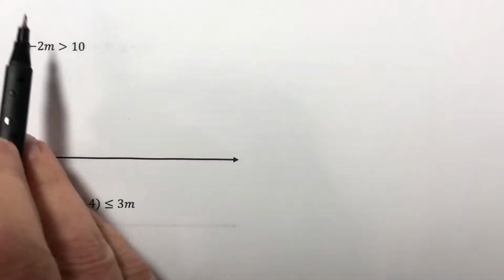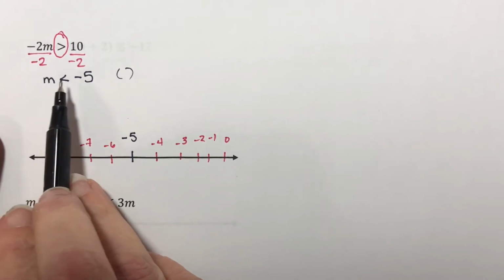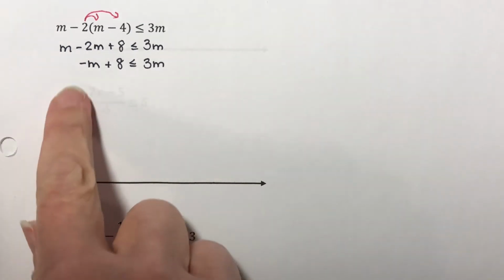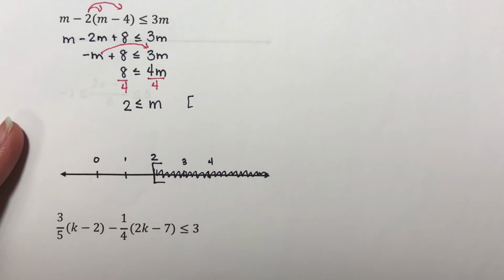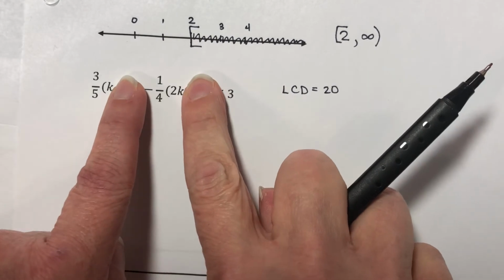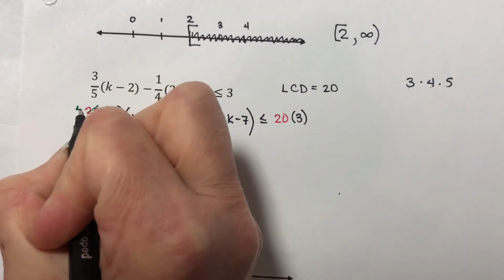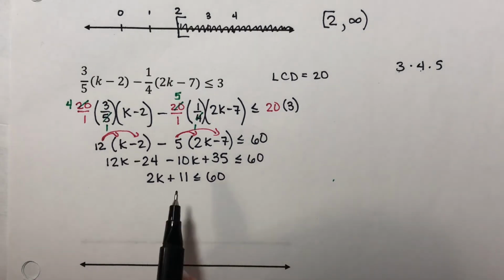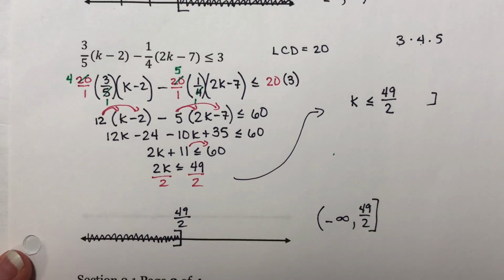(330) Section 2.1 Linear Inequalities in One Variable Part 2/3